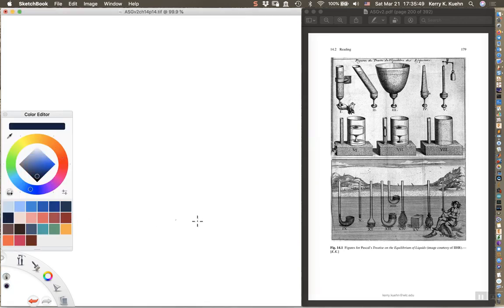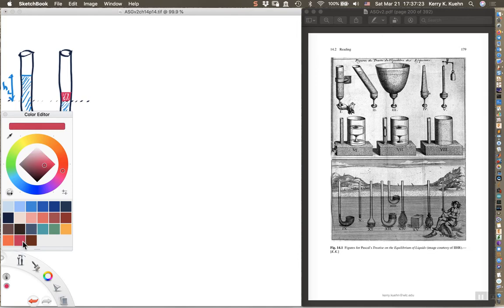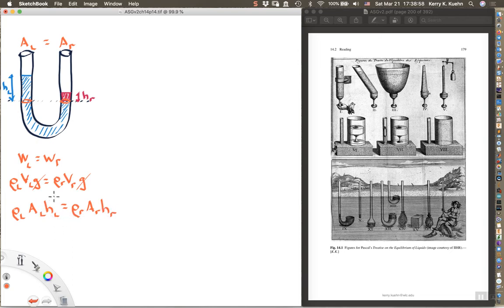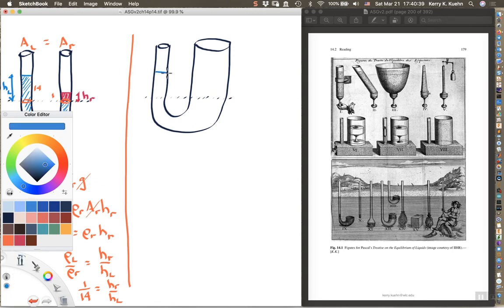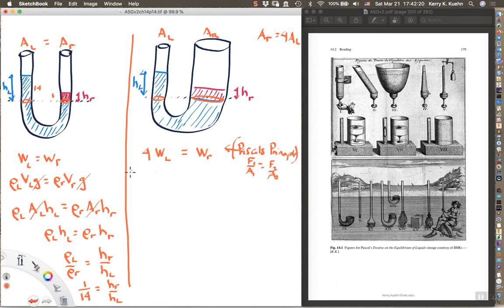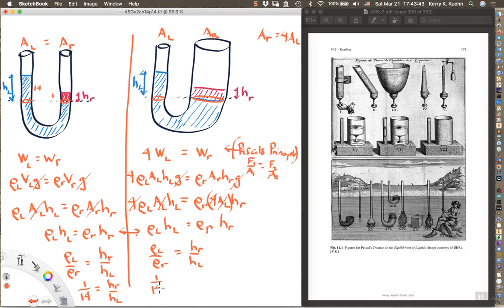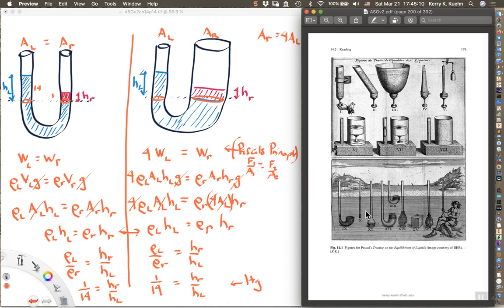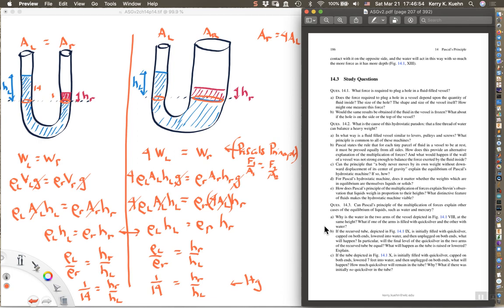Pascal's principle (ASGv2Ch14Lect11)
This is my final lecture video on Pascal's Principle.